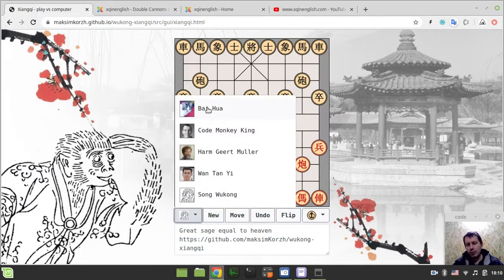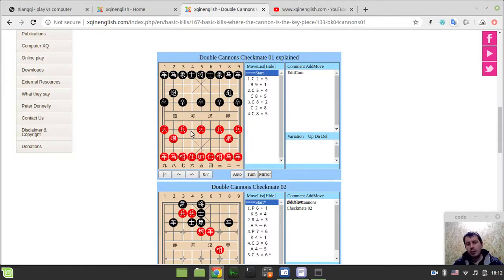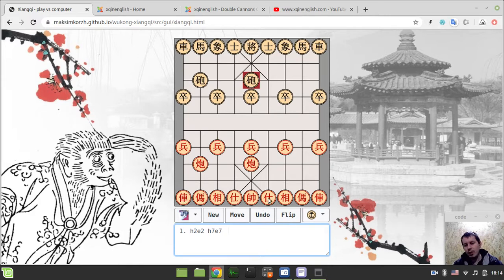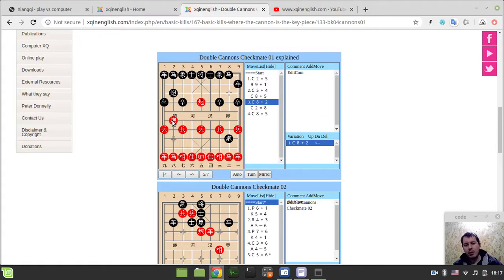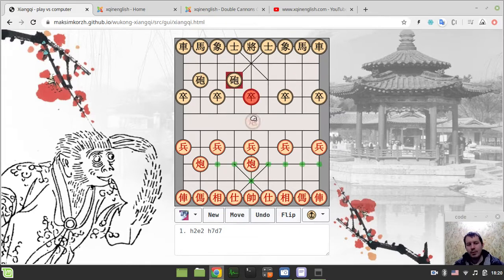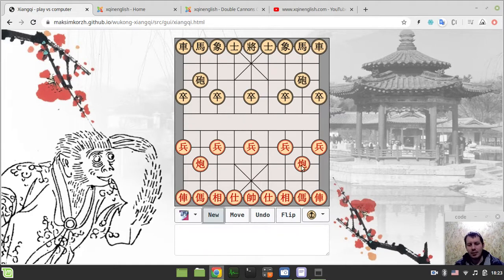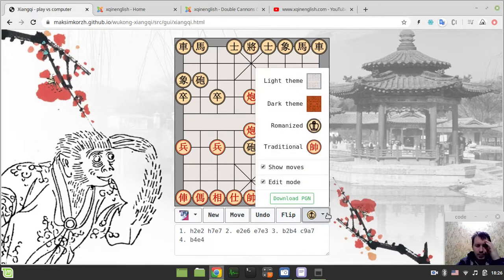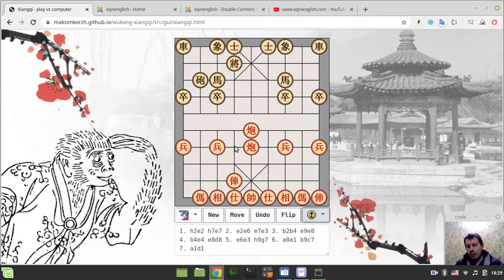中國象棋遊戲 | Fool's mate in Chinese chess Xaingqi (double cannon attack)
Hey what's up guys, Code Monkey King's here. In this video I'd like to introduce fool's checkmate in Chinese chess using the Chinese chess engine I've written in javascript and covered in youtube tutorial series. The source for double cannon attack is taken from xqinenglish.com maintained by Jim Png.